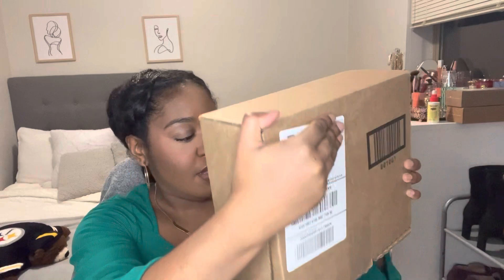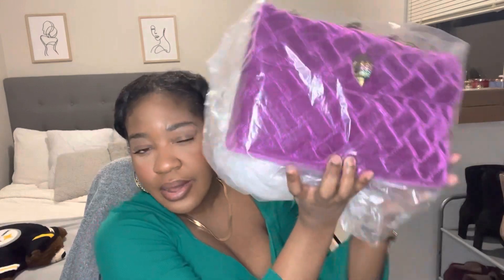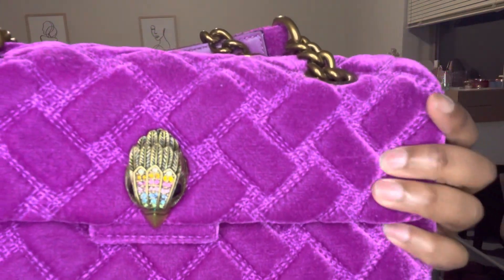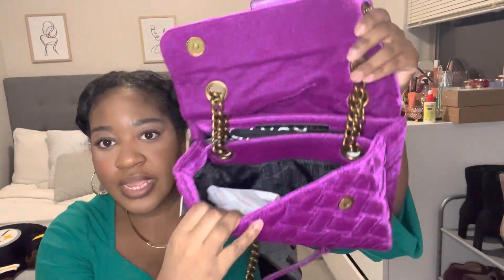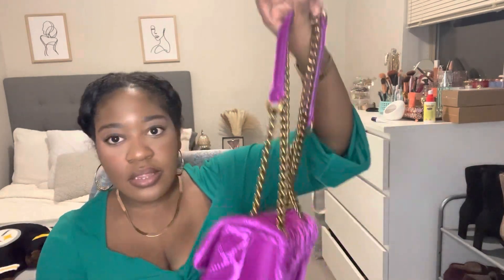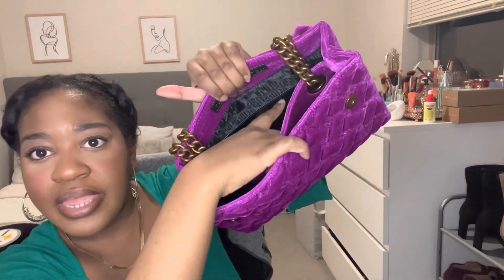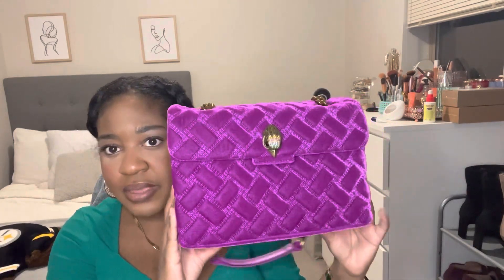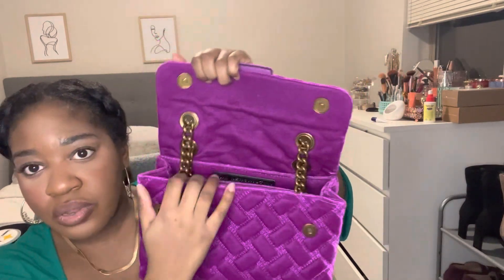Kurt Geiger Kensington Velvet Shoulder Bag Unboxing | Taja’s Boutique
• KURT GEIGER KENSINGTON VELVET SHOULDER BAG UNBOXING •

Hey yall!!! Welcome to Taja’s Boutique! I’m back with another video!!! This time it is a Kurt Geiger unboxing! I got this beautiful piece from nordstrom and I am excited to share her with you all!

Unfortunately I went back to the nordstrom website and the bag is sold out at the moment :(

Also, very sorry about the video quality! I am working to fix it!

• FOLLOW ME •